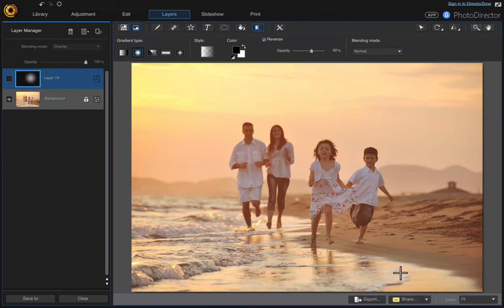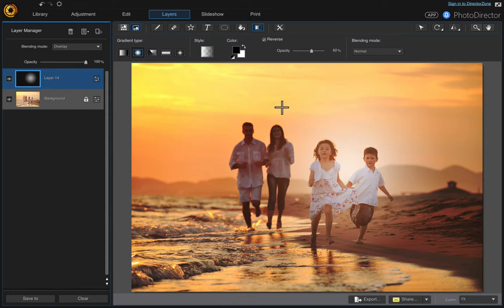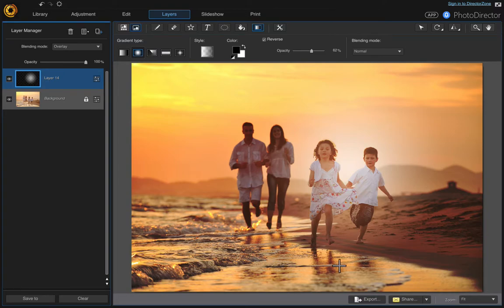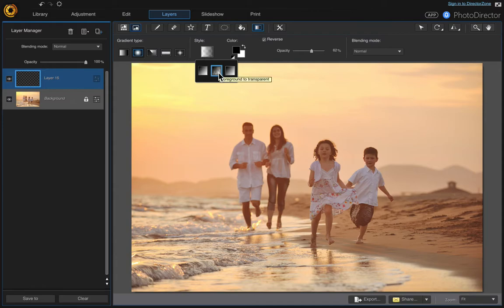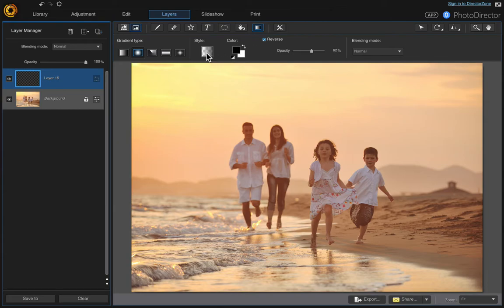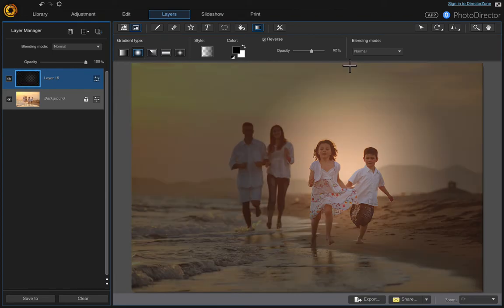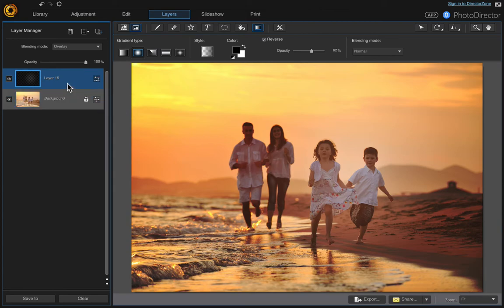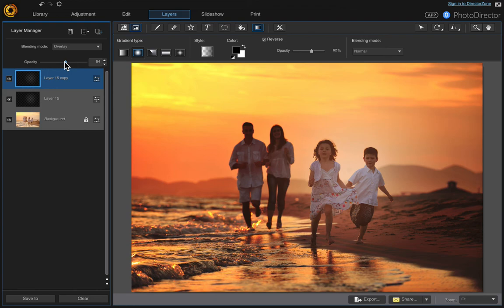PhotoDirector Tips & Tricks & Effects!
PhotoDirector
In this video I demonstrate how to effectively apply a gradient to a specific area in order to achieve the results in this video.  Duplicate the layer to amplify the effect.